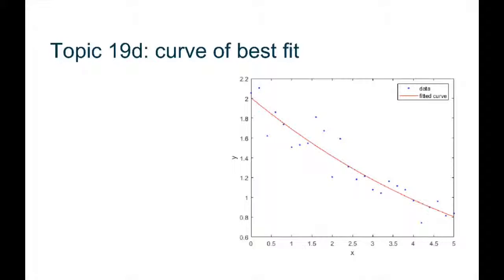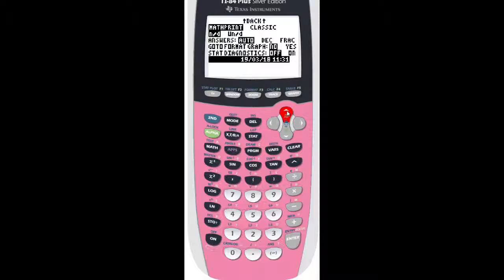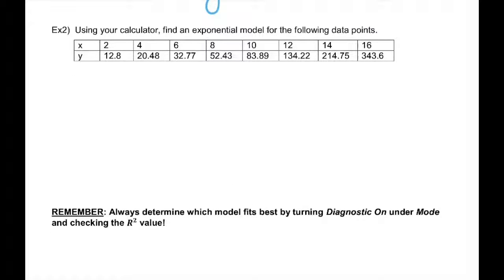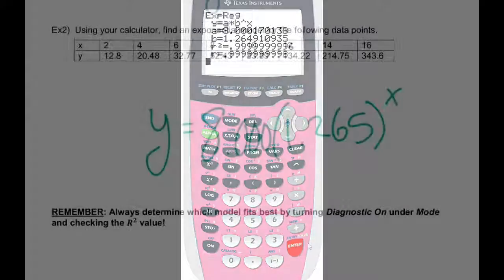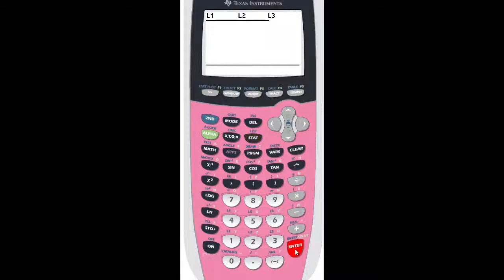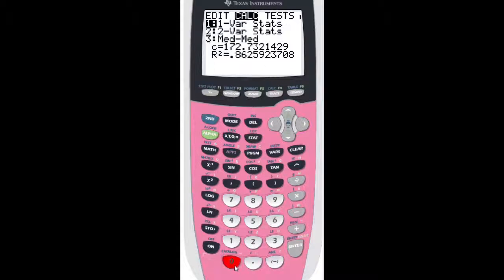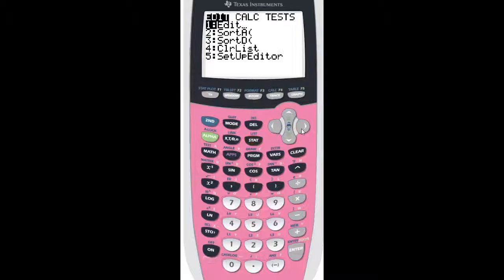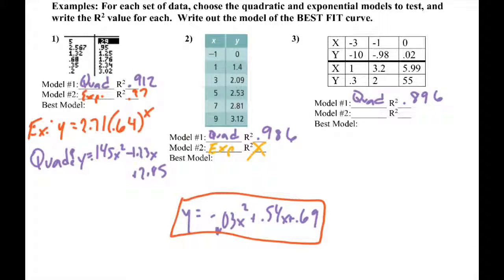19d - exponential curve of best fit